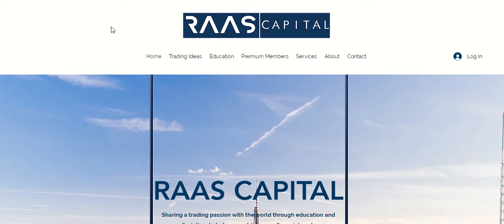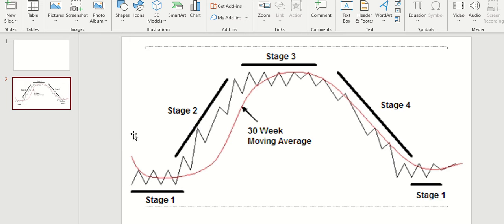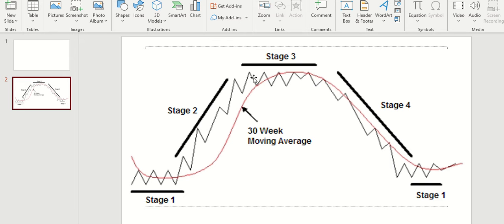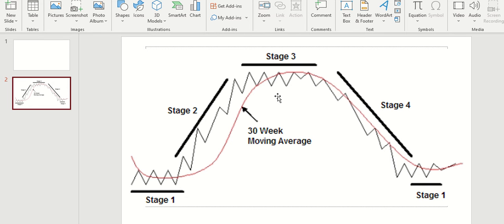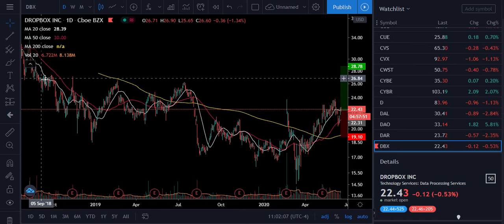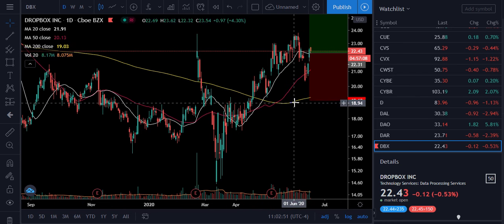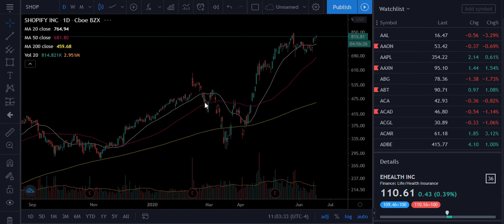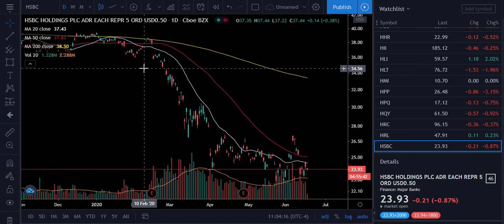Stage Analysis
Stage analysis helps traders identify the best moment to be long or short a certain asset. It can be a great tool to improve your results and help you avoid names that will get you in trouble.

Stage 1 Consolidation: Sideways action, flattening 200 moving average. A position should not be taken.

Stage 2 Accumulation: Uptrending 200 MA, higher highs and higher lows. Should be LONG.

Stage 3 Distribution: Flattening 200 MA, stocking exchanging from strong to weak hands. A position should not be taken, and long positions should be closed or scaled down.

Stage 4 Capitulation: Downtrending 200 MA, lower highs and lower lows. Should be out of the name if originally LONG, or SHORT.

Common mistake: New market participants like to buy stage 4 stocks because they look "cheap" , what's cheap tends to get cheaper, and what's high tends to go higher.